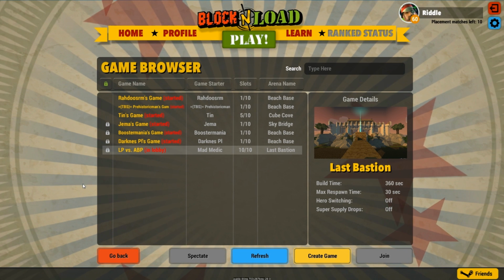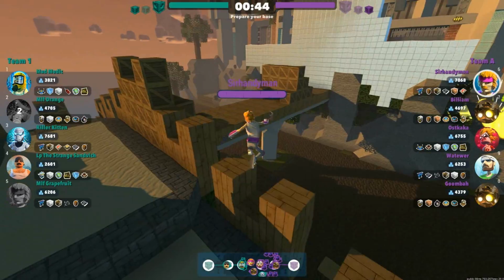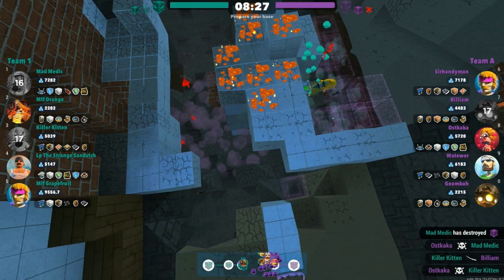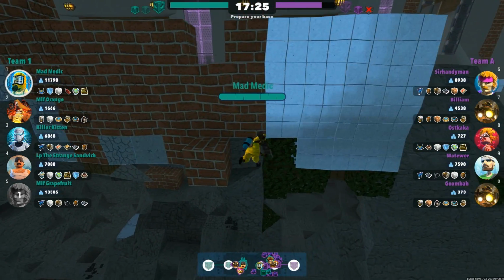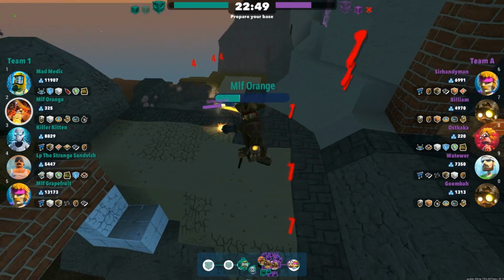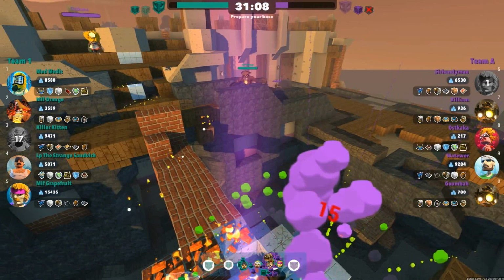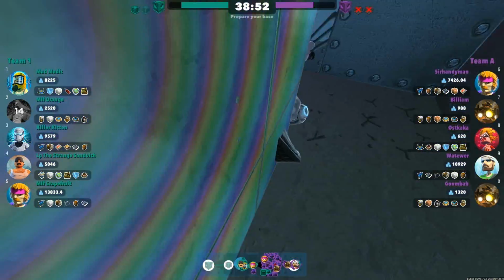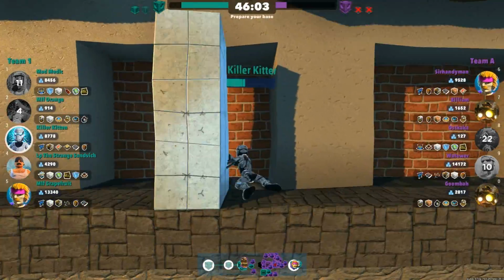[5v5 Shootout] LimeParty vs AdBlockPlus (Semi-final)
Welcome to the Block N Load 5v5 Shootout! This is a Single Elimination Tournament where 13 teams are fighting it out to be the first ever Block N Load Champions!
In this match we have LimeParty vs AdBlockPlus!